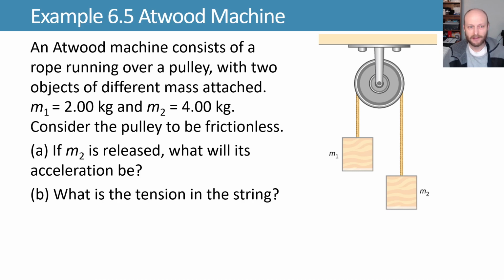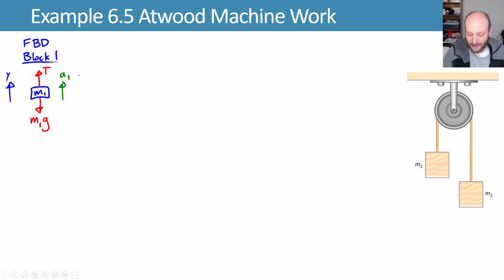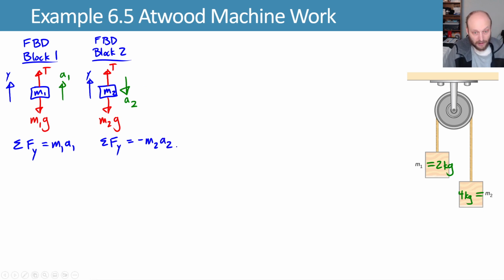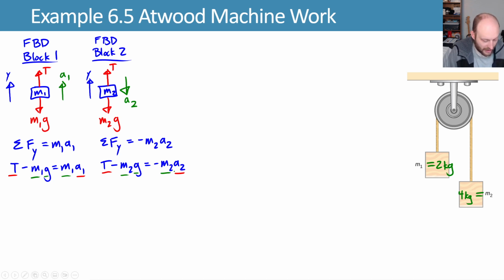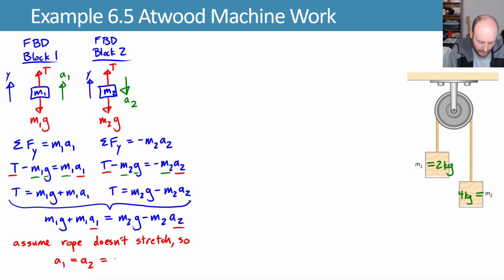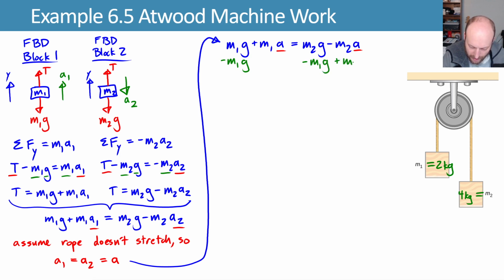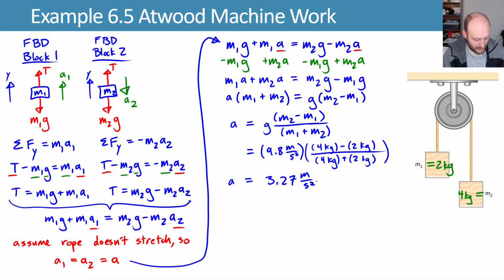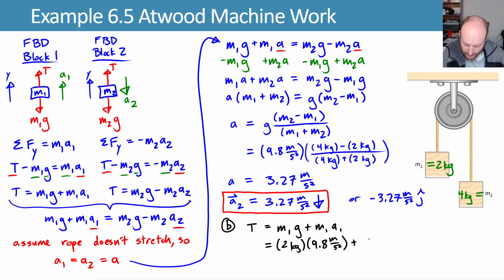6.1 Example 6.5 Atwood Machine